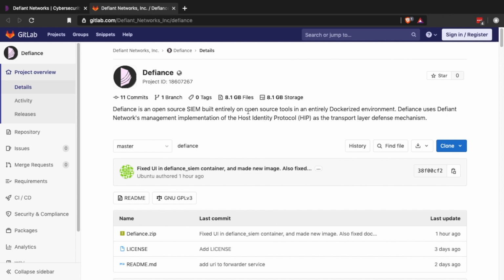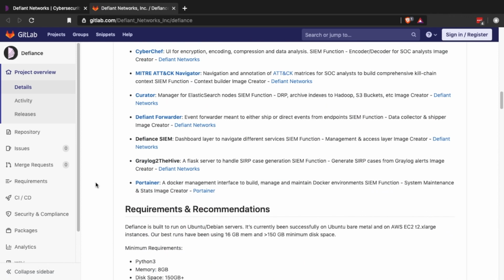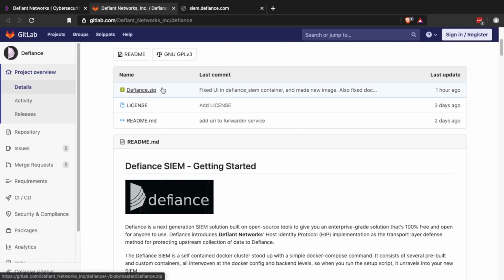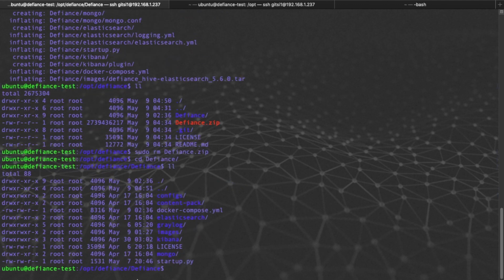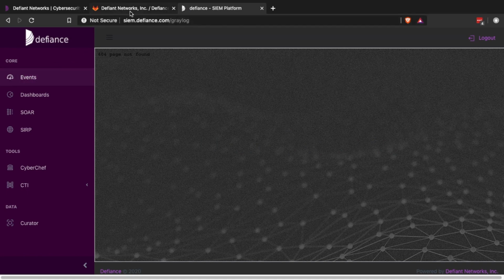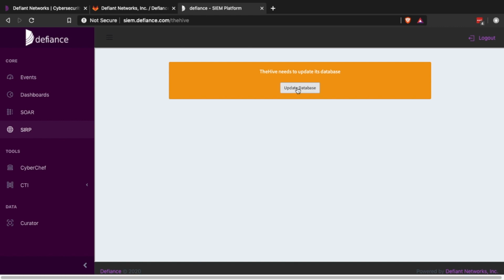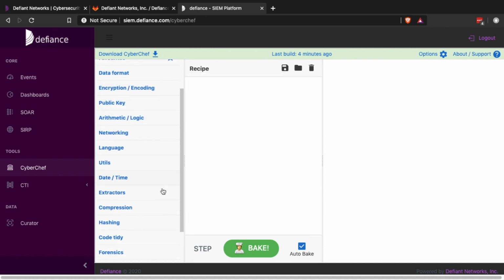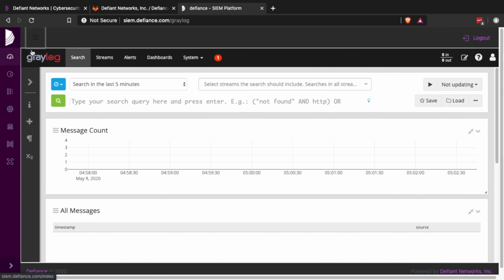Defiance - SIEMple Setup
A brief tutorial on how to stand up your very own Defiance SIEM instance. It's quite SIEMple really!

Defiance is the very first and only SIEM that utilizes the Host Identity Protocol (HIP) to secure data ingress. It also comes out of the box with SOAR & SIRP capabilities. Built to give high-grade functionality and scalability to anyone.

'In Defiance we act'